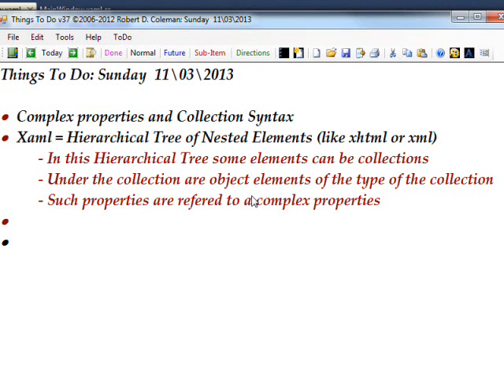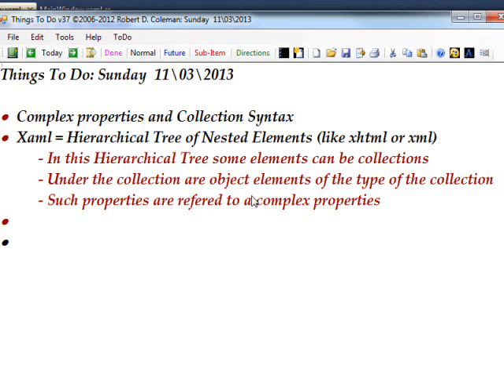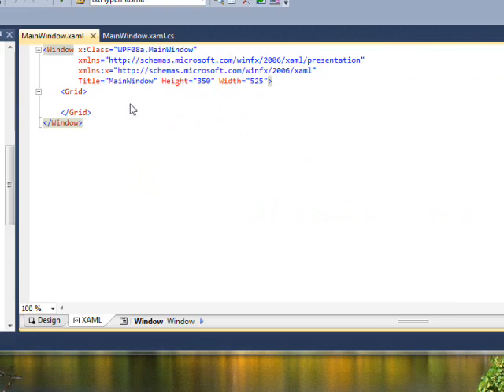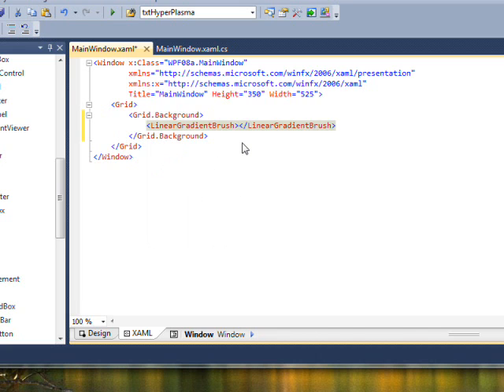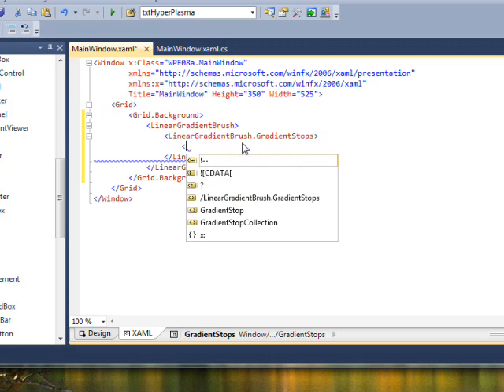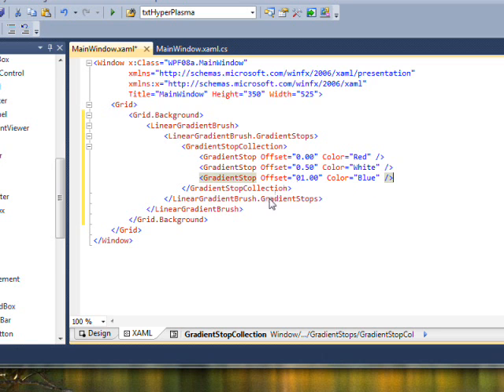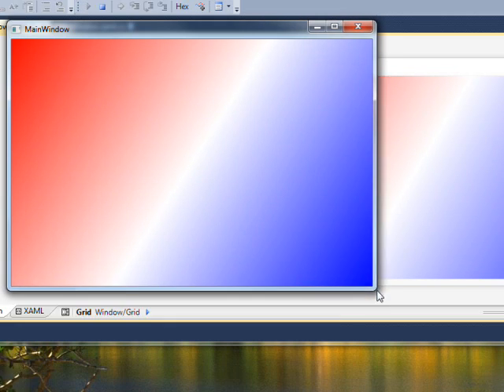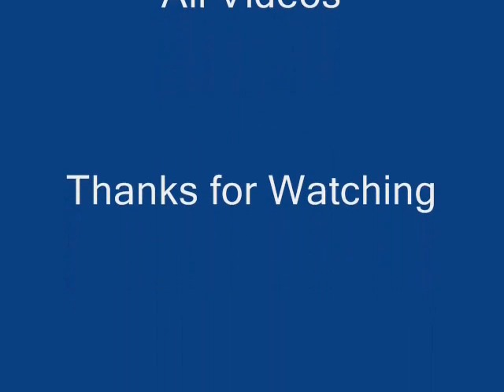C# Edge 282 WPF08 Complex Properties and Collection Syntax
has all my video tutorials usually with source code in an organized cyber-library. In this video we learn about a new way of defining Xaml Object Elements and Xaml Property Element namely via Complex properties and Collection syntax.